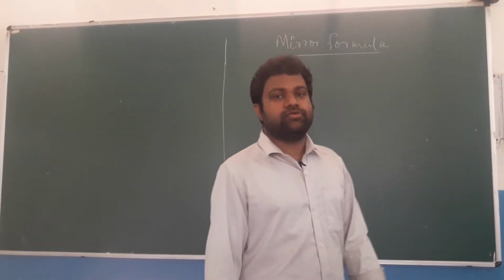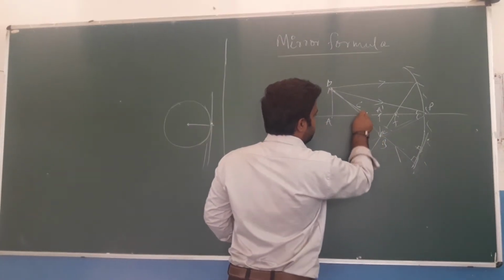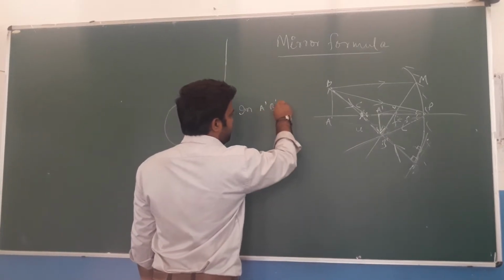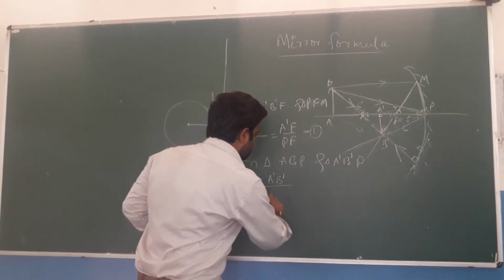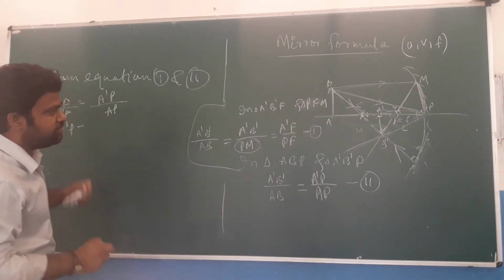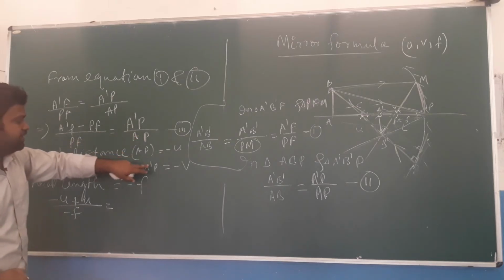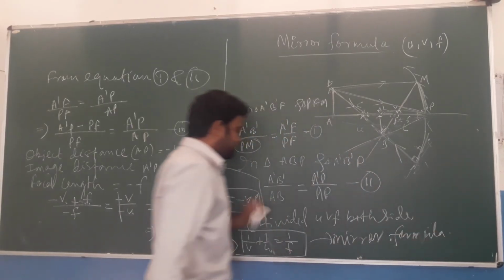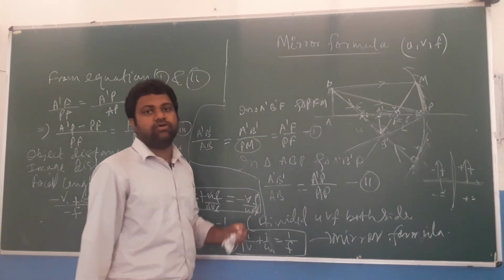Derivation of mirror formula